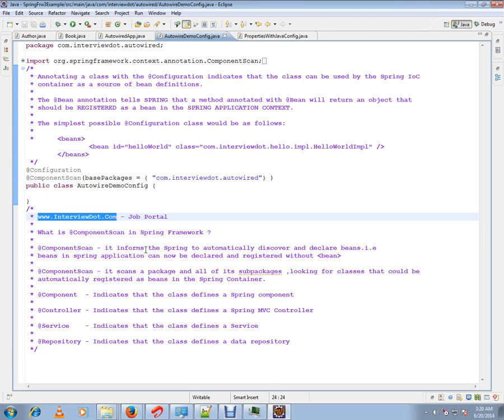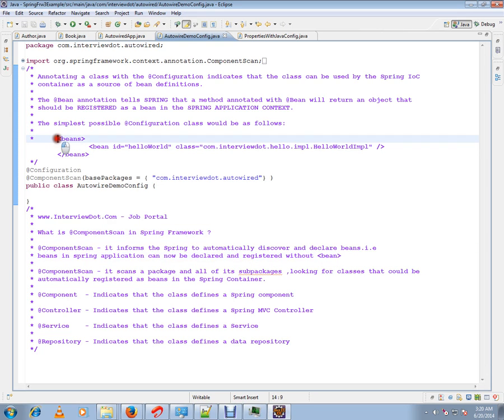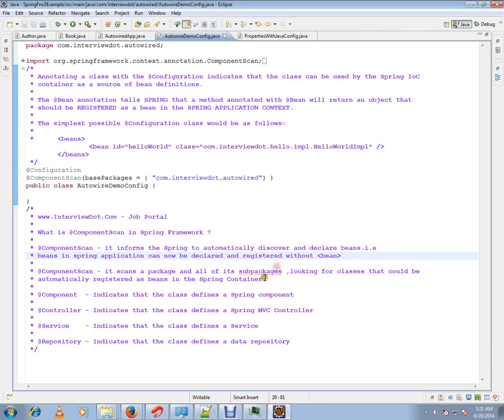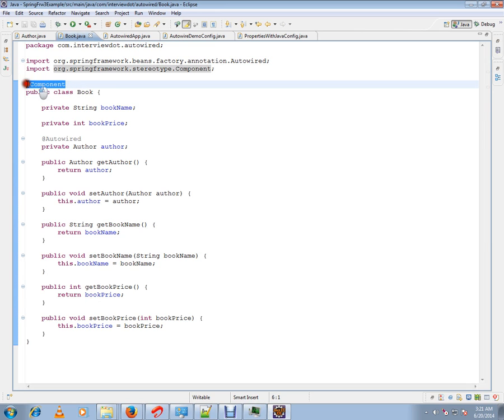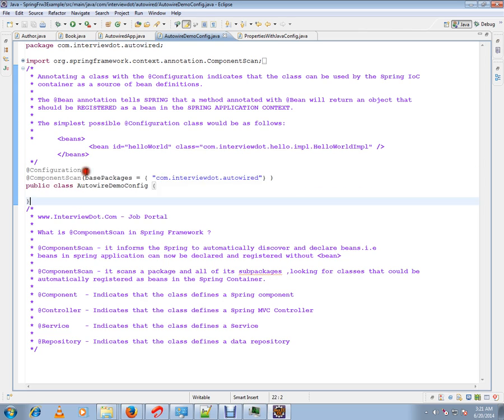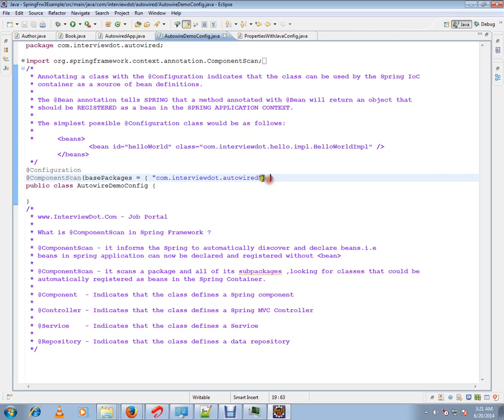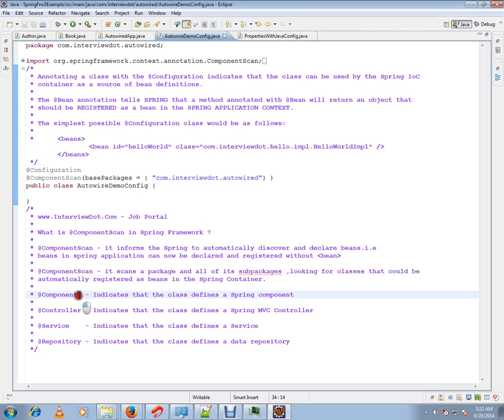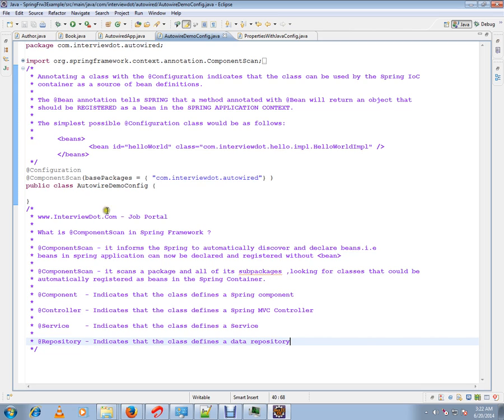WHAT IS @COMPONENTSCAN IN SPRING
to get notifications. WHAT IS @COMPONENTSCAN IN SPRING